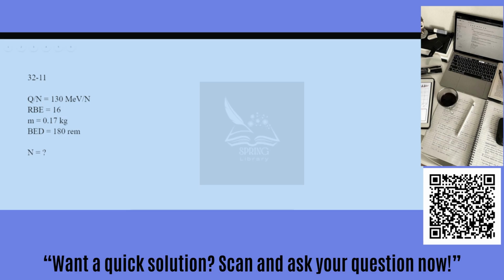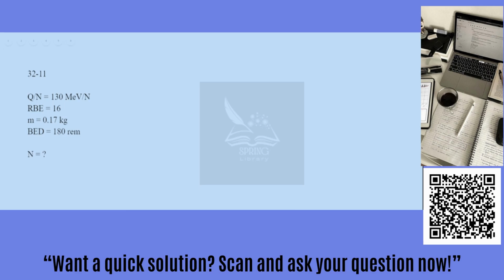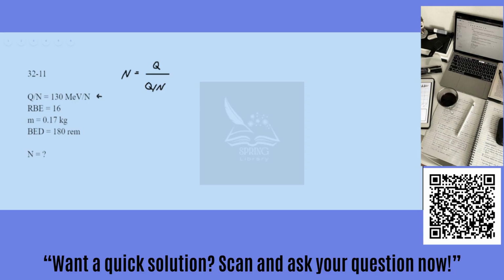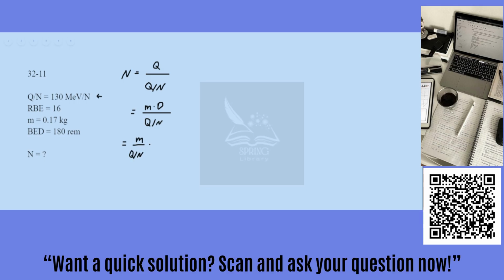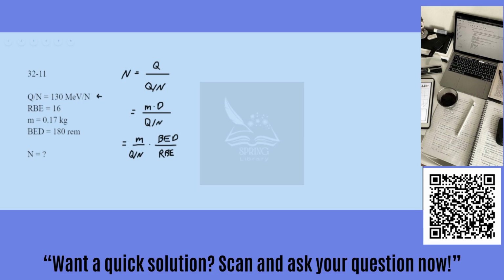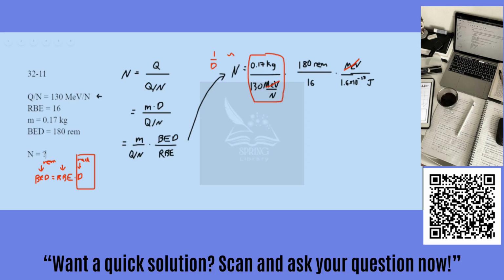A beam of nuclei is used for cancer therapy. Each nucleus has an energy of and the relative biologi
A beam of nuclei is used for cancer therapy. Each nucleus has an energy of and the relative biological effectiveness (RBE) of this type of radiation is The beam is directed onto a 0.17 -kg tumor, which receives a biologically equivalent dose of 180 rem. How many nuclei are in the beam?